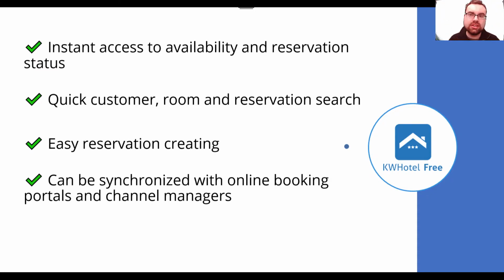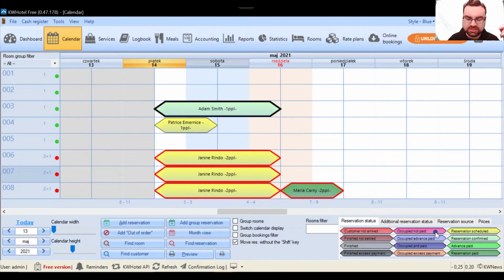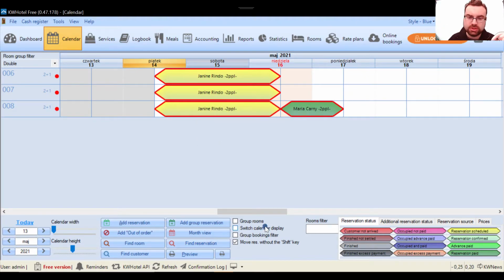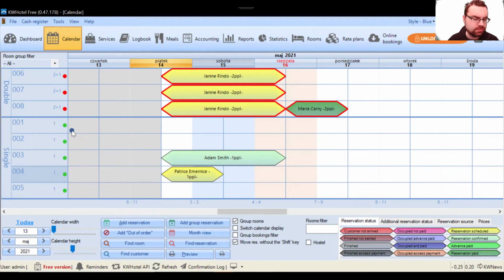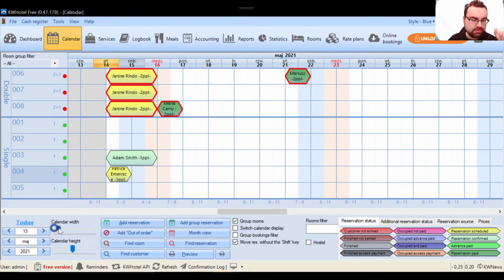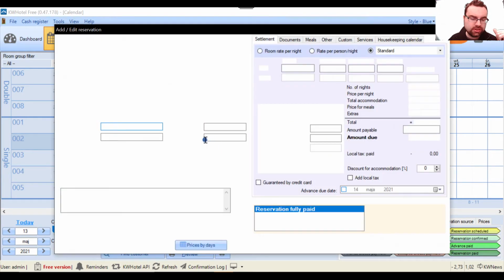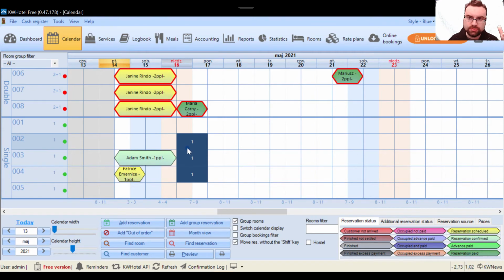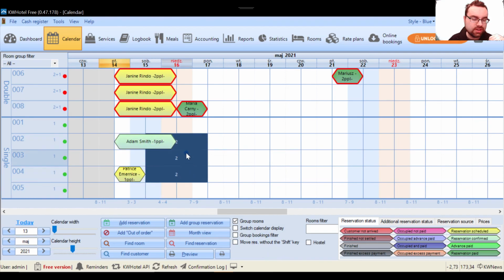4.1 Your front desk's command center PART 1 (KWHotel tutorial, subtitles)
Welcome to the next chapter of KWHotel Free complete tutorial! It is intended for hoteliers who are interested in deploying KWHotel Free software in their daily hotel operations.

After finishing this course, you will easily take full advantage of our program's capabilities.

You can enable English subtitles.